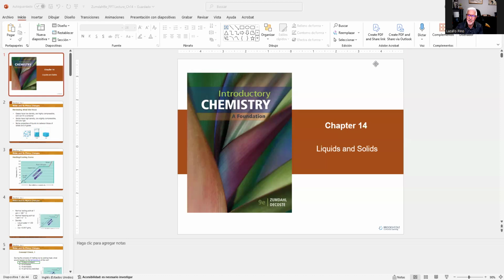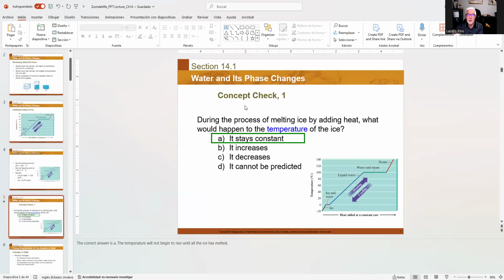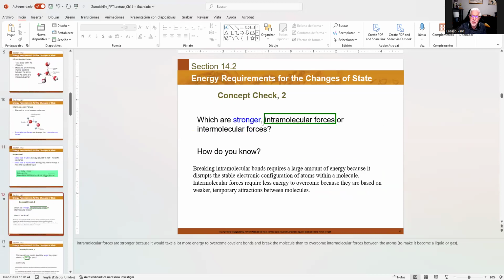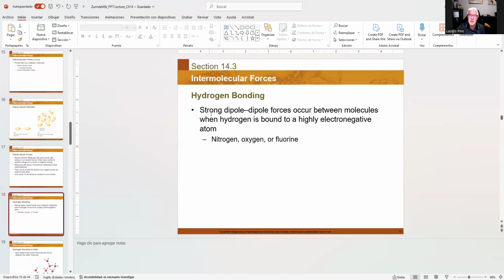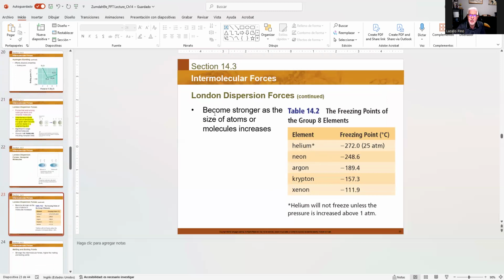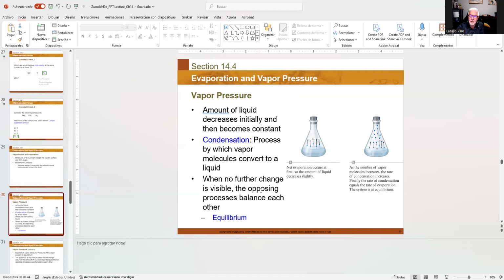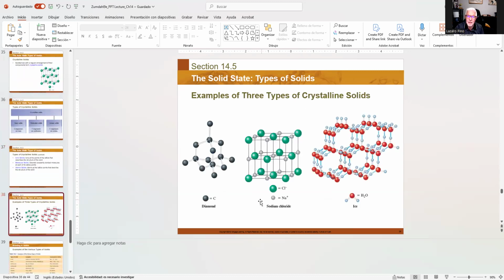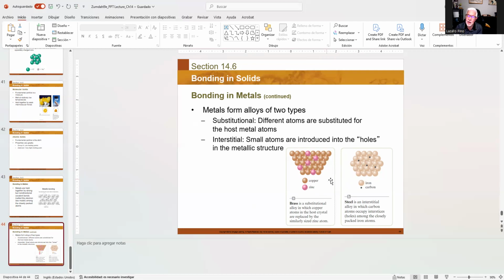solids and liquids